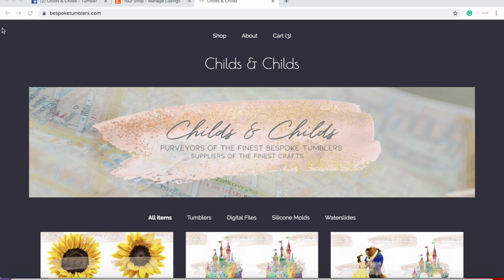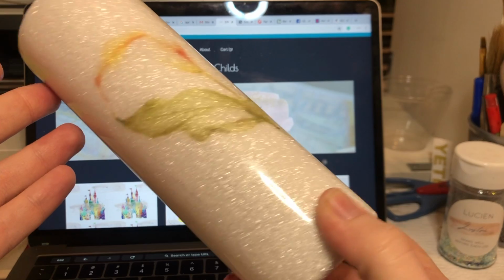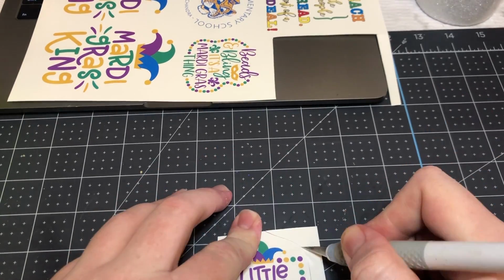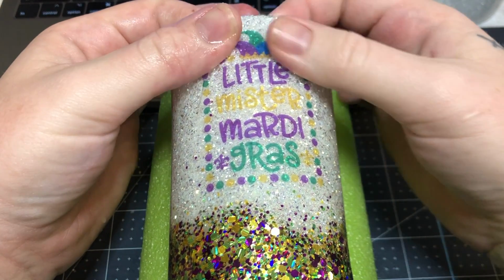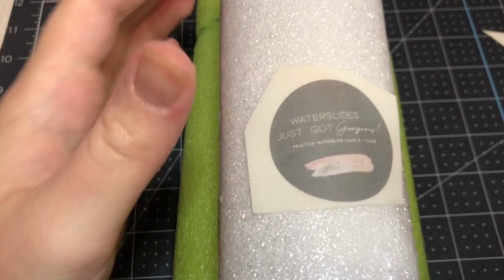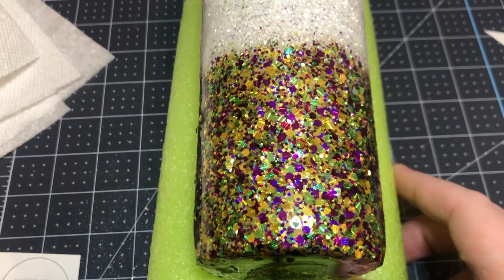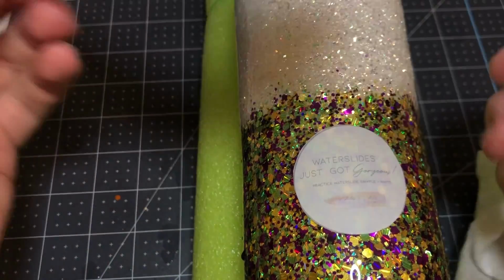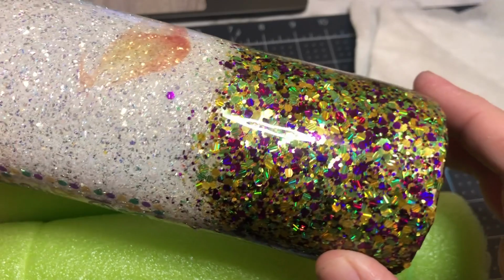Waterslide Tutorial by Childs & Childs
In this tutorial we will teach you how to apply waterslides using Childs & Childs waterslides.

Glitter Heart Co.